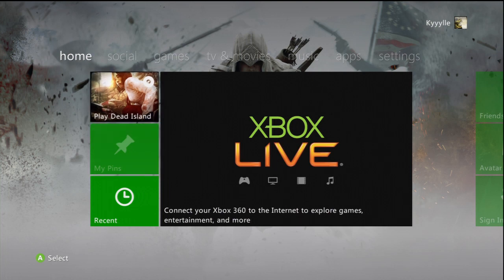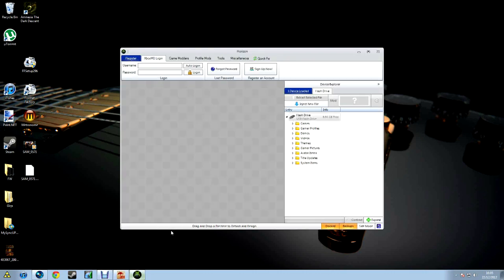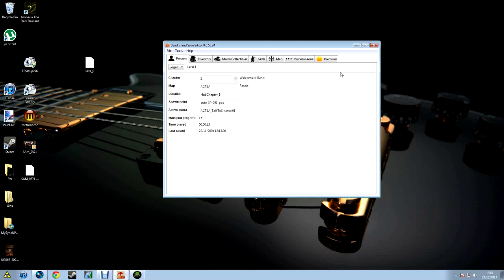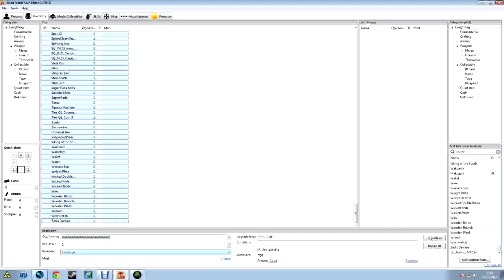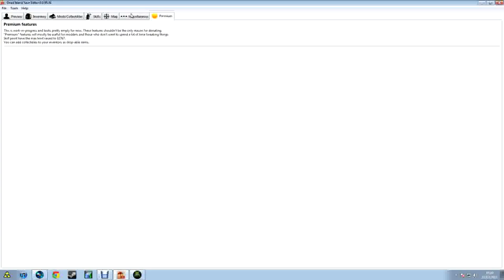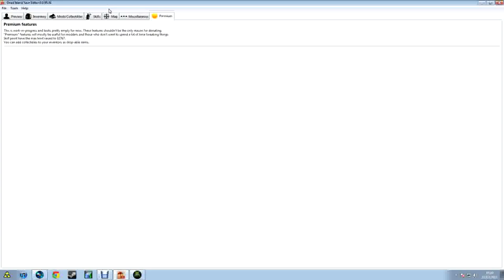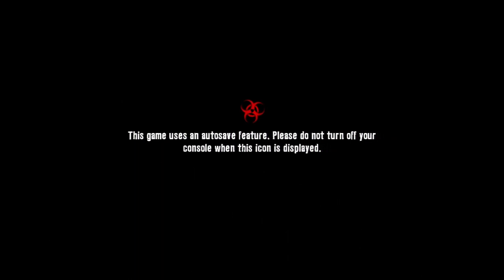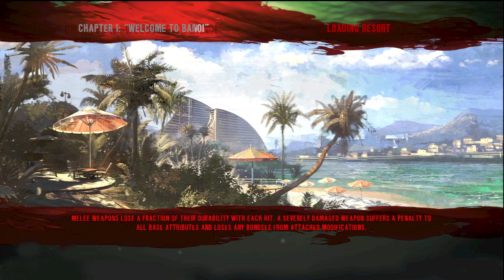Dead Island: Dead Island Save Editor (DISE): Modding Tutorial (All weapons, all blueprints etc.)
CHECK BELOW FOR LINKS!

Dead Island Save Editor (DISE) =

Horizon =

11 Step Text Tutorial:

1. Have a Dead Island save game, any character, any level, any chapter (story progression) Note: Being a high level and further in the story before modding will allow weapons to be of higher damage/accuracy etc.

2. Move your Dead Island save to your pre-configured USB stick/thumb drive and put the USB with your save into your computer or laptop.

3. Ensure that Dead Island Save Editor (DISE) is downloaded along with Horizon. (Links to download are above.)

4. Open Horizon, follow the route (USB-Games-Dead Island-your save.)
4.1. Double click on your save icon.
4.2. This should open up another small window.
4.3. Click on the 'contents' tab.
4.5. Under 'entry tab' right click your save etc and extract it to your desktop.
(LEAVE THIS WINDOW OPEN!)

5. Open up your 'Dead Island Save Editor (DISE)
5.1. Drag your Dead Island save (save_0/save_1 etc.) into the save editor.

6. Mod until your heart is content. For modding details e.g how to mod it, watch the video for a detailed explanation.

7. After modded, click on the 'file' in the top left corner and ensure it is saved. (A small orange box should appear in the bottom right hand corner saying 'Saved' if saved correctly. Look out for that.

8. After save, the window I told you to leave open ((LEAVE THIS WINDOW OPEN!)) should still be open. This is the smaller window with 4 tabs reading left to right:

1.Open.
2.Save, Rehash and Resign.
3,Package Info.
4.Contents.

9. In the contents tab, right click your save and hit 'replace...'. replace it with the save you modded which should be wherever you previously extracted your save to. (I said extract to desktop, so it should be there if you followed step-by-step.)

10. After file has been replaced, click the orange 'Save, Rehash and Resign' tab 3 or 4 times to be certain and safe.

11. You can now simply remove your USB stick from your PC/Laptop and insert it to your xbox.

Note: Multiple people have said there save hasn't came up on my last tutorial. Majority of the time it either wasn't rehashed and resigned or saved.
Another key reason was they were loading their Hard Drive storage location when their save was still on their USB. Remember to move your save back to your Hard Drive or remember to load your USB stick instead. (I recommend just moving it back to your hard drive.)

I'll be glad to help sort out any problems you may encounter.

Thanks again, IKyyyle.This is my birth name and expect to be addressed as such.